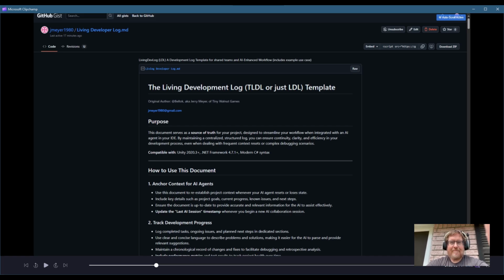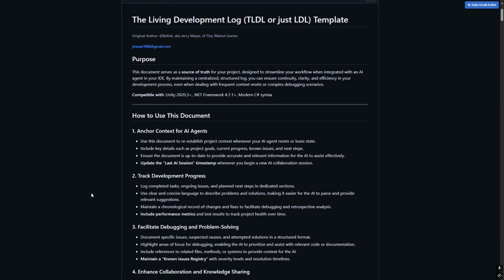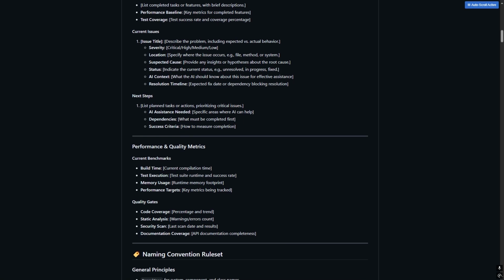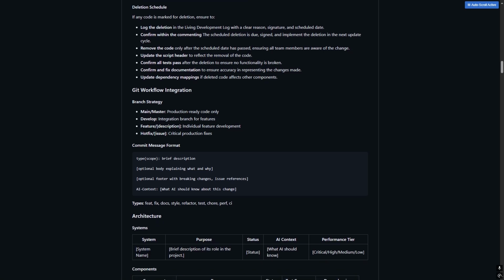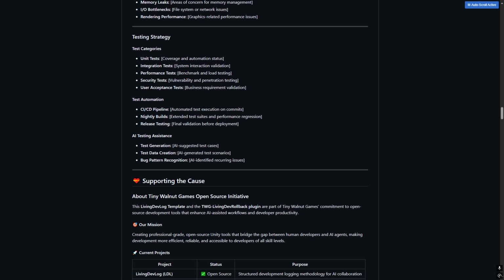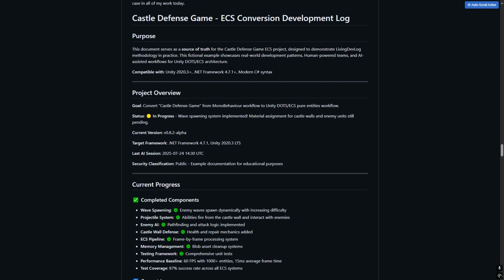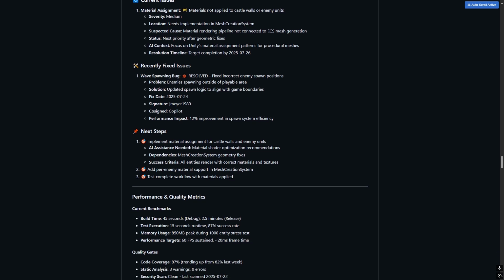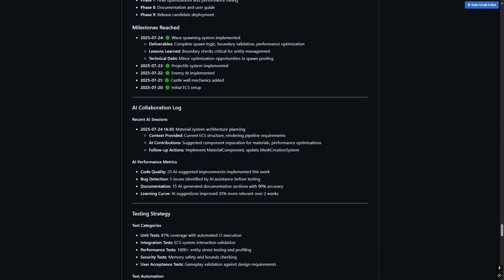The Living Dev Log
The Living Dev Log (THE LDL) is a system born from necessity, refined through experience, and architected for developers who value clarity, continuity, and creative transparency. In this video, I walk through its evolution—from humble beginnings to a fully structured workflow philosophy that goes beyond basic version tracking. It’s not just a dev log—it’s a self-aware archive of problem-solving, iteration, and reflection.

Whether you're wrestling with debugging rituals, building tools across machines, or just searching for a better way to preserve development insight, this walkthrough shares how THE LDL became the cornerstone of my work. Real-world lessons, design pivots, and workflow innovations included.